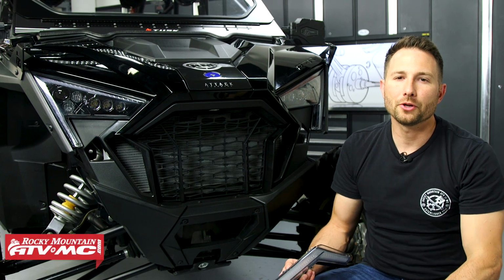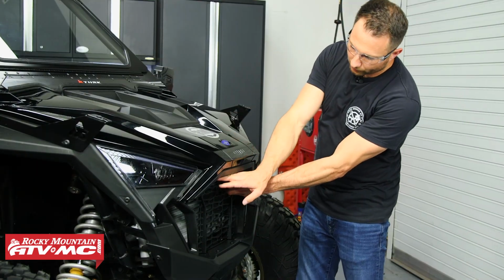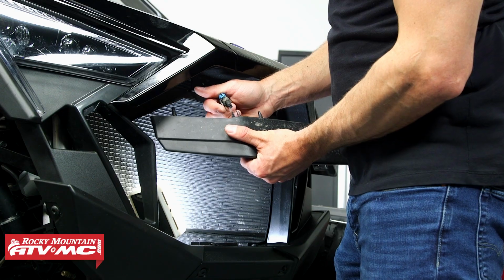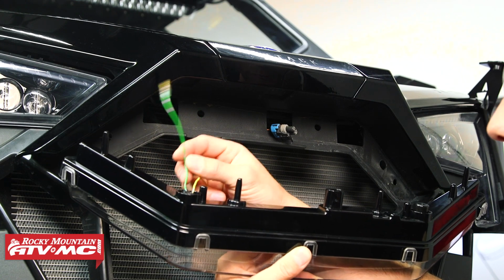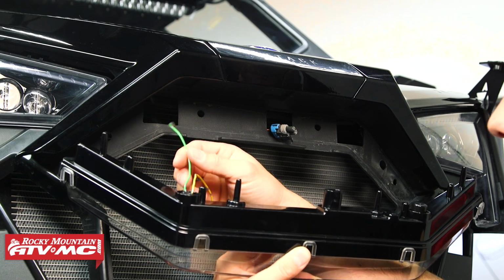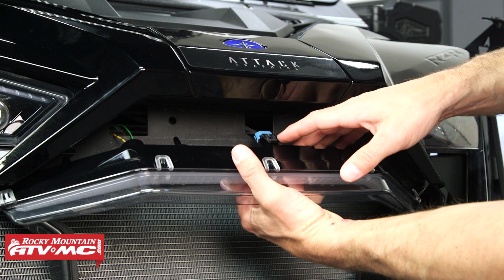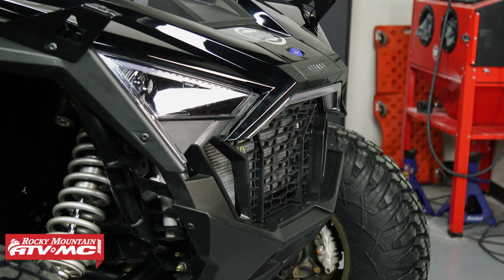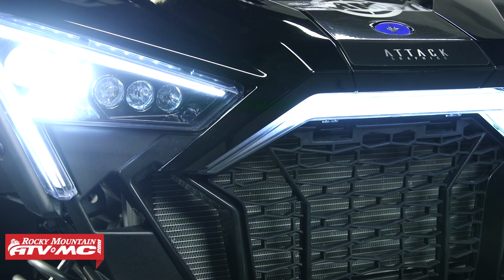How To Install a Tusk Front Center Accent & Turn Light on a Polaris RZR Pro R, Pro XP, & Turbo R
The Tusk Front Center Accent and Turn Light is the perfect addition to your Polaris RZR. This light integrates left and right amber turn signals into a one-piece center front accent light. The factory connector is used to power the running light, while the left and right turn signals are each connected using 3.5mm bullet connectors. Available for 2020+ Polaris RZR Pro R, Turbo R, and Pro XP models. Take a closer look as Charles shows how to install a Tusk Front Accent and Turn Light on a Polaris RZR Pro R, RZR Pro XP, and Turbo R models.